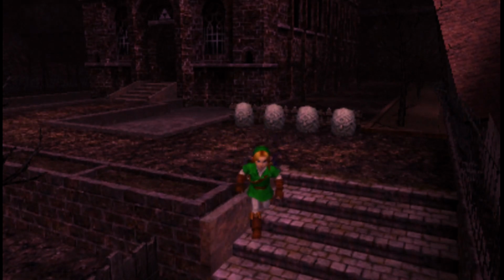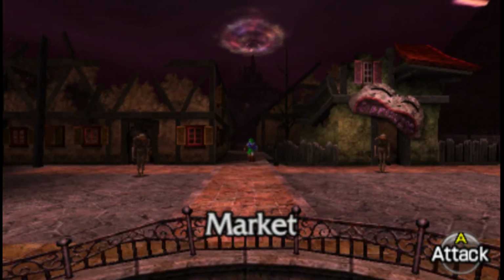Let's play Through the Zelda Timeline: Ocarina of Time Episode 12 | To Death Mountain!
So many things are wrong in Hyrule! All of the Goron's have been captured! Death Mountain became too deadly! Real estate prices are through the roof after Ganondorf took over!

Please leave feedback on what you like and how I can improve my content!